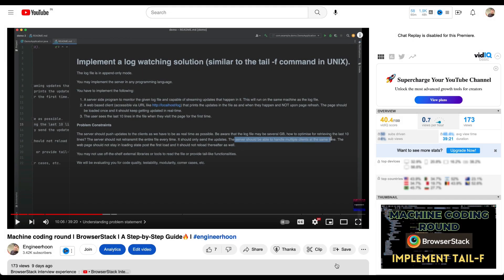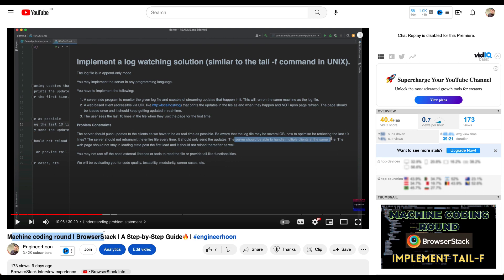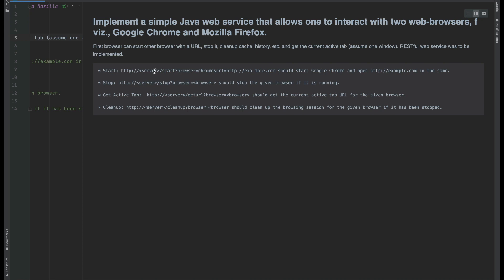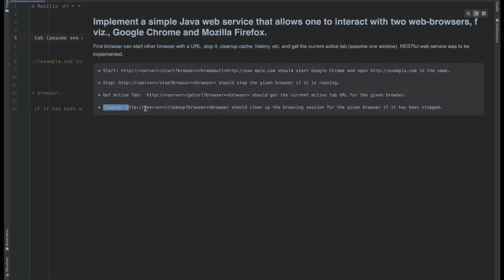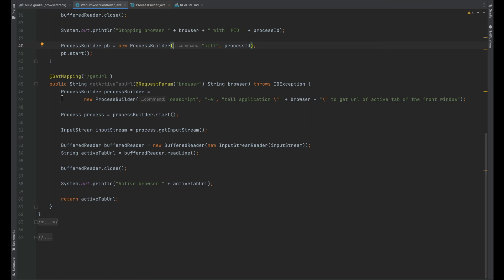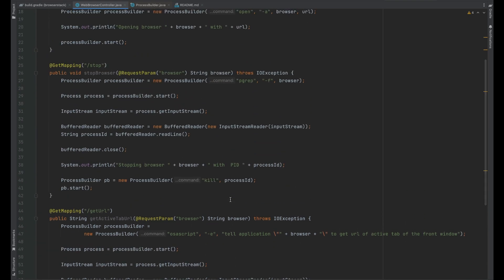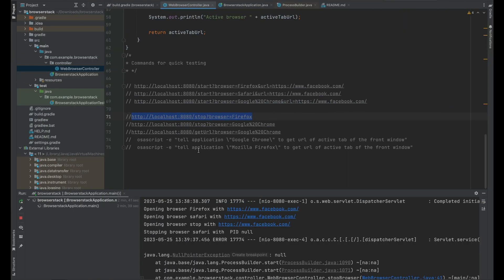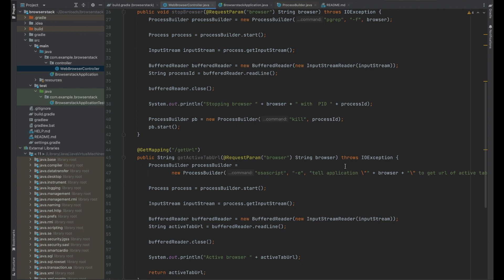🔥BrowserStack's second Machine Coding round | Build a Java Web Service for Interacting with browser🔥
Here, we dive deep into building a Java Web Service that seamlessly interacts with browsers using BrowserStack.

Timestamp:
00:00 Intro and Agenda
01:35 Understanding problem statement
04:48 Code walk-through
14:18 Demo solution
16:10 How to get commands using chaGPT or Internet
17:50 Bonus tips